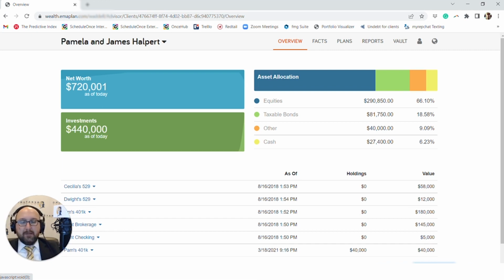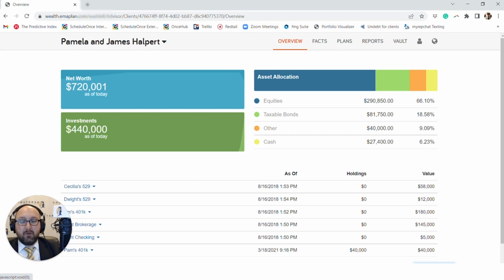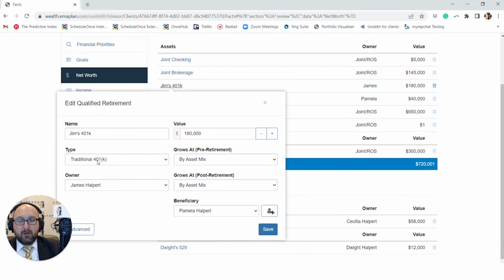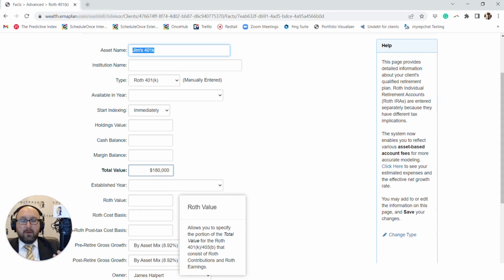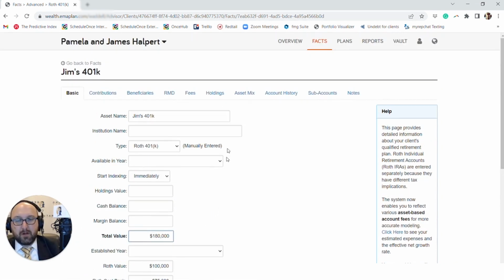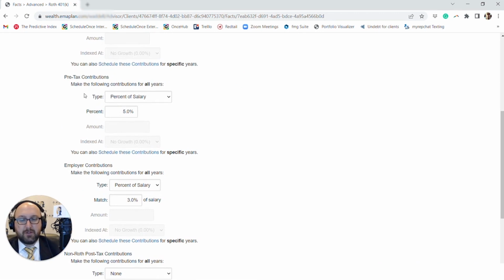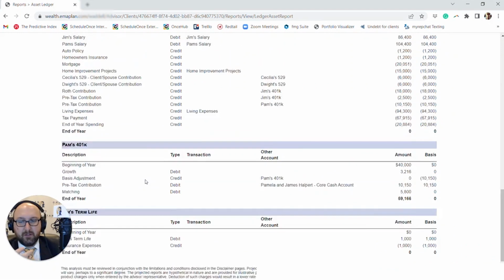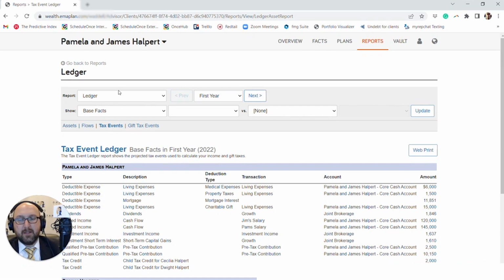eMoney Tip of the Week #48 Techniques ROTH 401k